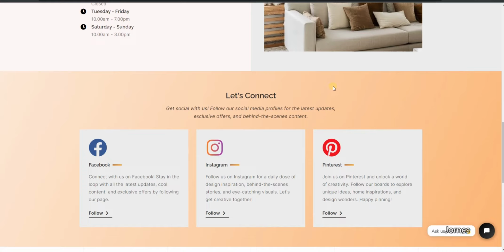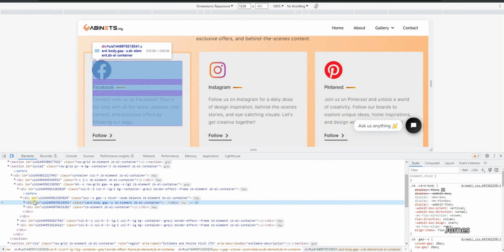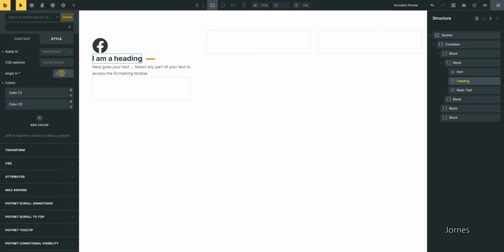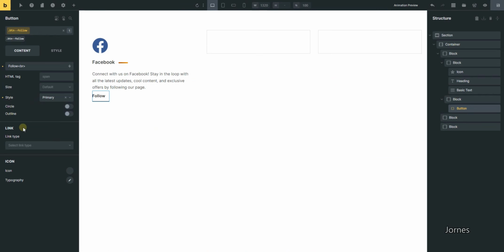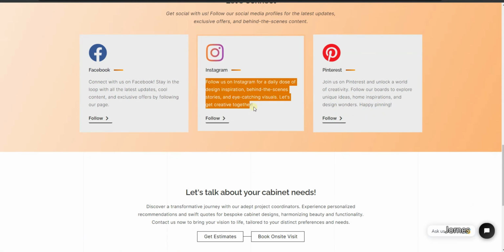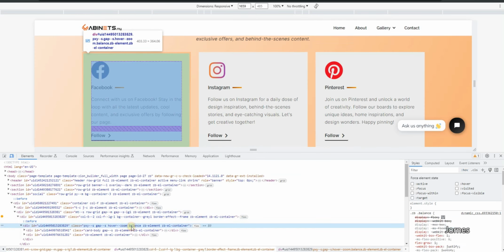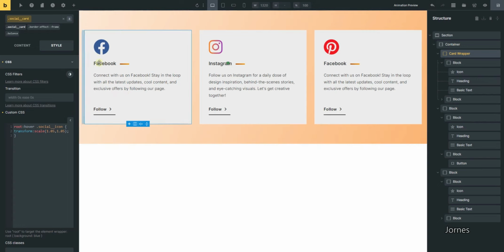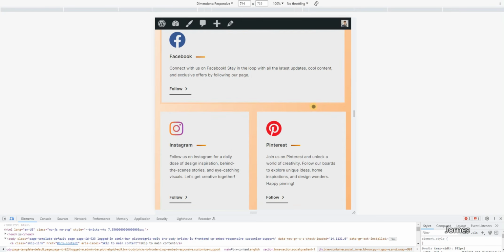BricksBuilder: Crafting an Effective Social Media Contact Page Design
I've completed a site with Zion Buider recently. And I find there is a section on the contact page which I quite like. So, I want to share with you all how to replicate the section with Bricks Builder.

In this video, I will show you step by step how I replicate it.
Let me know if there is anything I can do better in the following videos. TQ!

-- TIMESTAMPS --
00:00:00 - Welcome Screen
00:00:10 - Introduction
00:00:26 - Previewing the section
00:02:39 - Start Creating
00:03:05 - Adding blocks for social cards
00:08:55 - Designing first block
00:27:47 - Applying gradient to the section and cards
00:35:00 - Creating global classes for social icons
00:38:00 - Applying border effect to the cards
00:40:20 - Making 3 cards equal height
00:41:10 - Make button same align with all the other buttons
00:48:28 - Applying hover effect to social icon(on hover)
00:52:38 - Make cards work well with responsiveness
00:59:18 - The End

*If you have any requests and want me to make a video for that, please, let me know by commenting below. :)

*Create your website with Bricks Builder today

★★★ Which recorder do I use? It's 𝗕𝗮𝗻𝗱𝗶𝗰𝗮𝗺★★★
*Create quality screen recording now with bandicam

★★★ 𝙍𝙚𝙘𝙤𝙢𝙢𝙚𝙣𝙙𝙚𝙙 𝙒𝙋 𝙏𝙤𝙤𝙡𝙨 𝙬𝙞𝙩𝙝 𝙀𝙭𝙘𝙡𝙪𝙨𝙞𝙫𝙚 𝘿𝙞𝙨𝙘𝙤𝙪𝙣𝙩𝙨 ★★★
- 𝗦𝗮𝘃𝗲 𝗠𝗼𝗿𝗲 with 𝗘𝘅𝗰𝗹𝘂𝘀𝗶𝘃𝗲 𝗗𝗶𝘀𝗰𝗼𝘂𝗻𝘁 -

*𝘌𝘹𝘢𝘣𝘺𝘵𝘦𝘴 𝘪𝘴 𝘢 𝘵𝘰𝘱 𝘸𝘦𝘣 𝘩𝘰𝘴𝘵𝘪𝘯𝘨 𝘤𝘰𝘮𝘱𝘢𝘯𝘺 𝘣𝘢𝘴𝘦𝘥 𝘪𝘯 𝘔𝘢𝘭𝘢𝘺𝘴𝘪𝘢.